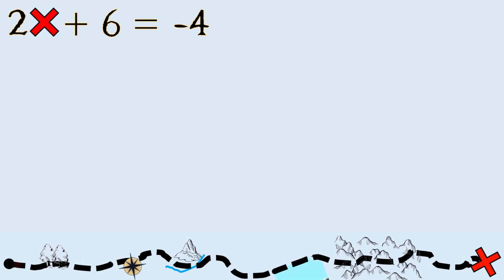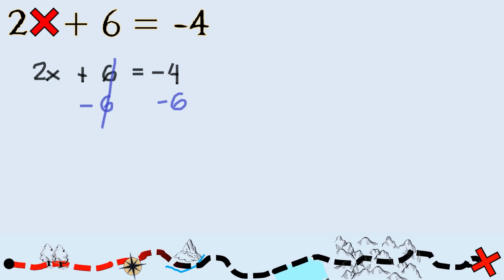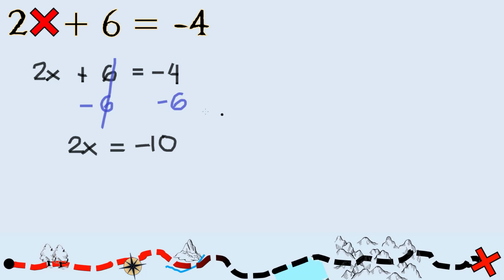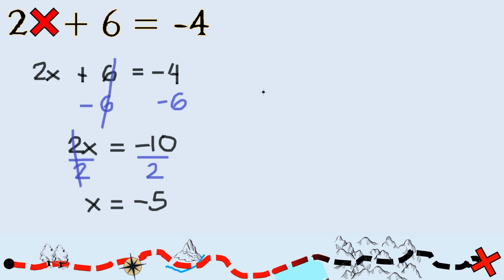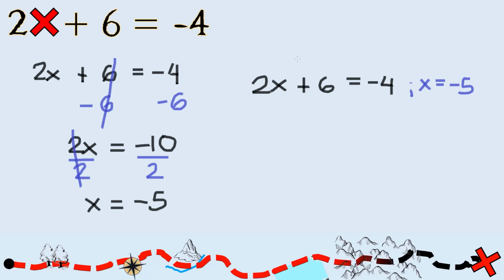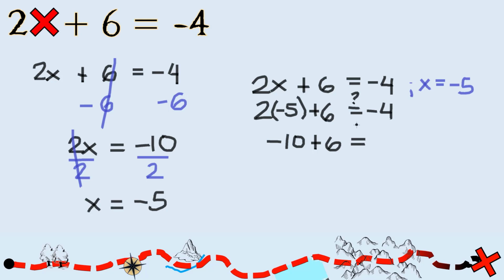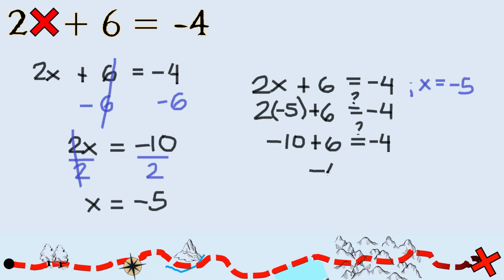2x + 6 = -4 [The Unknown : Linear Equations in One Variable]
2x + 6 = -4 [The Unknown : Linear Equations in One Variable]

Credits to
1. MS PowerPoint for video production.
2. Camtasia 2019 for video editing.
3. Treasure Island ☠ - Epic journey background Music No Copyright made available by FMK - Free Music Kingdom YouTube Channel.